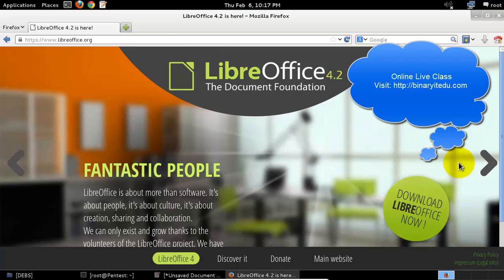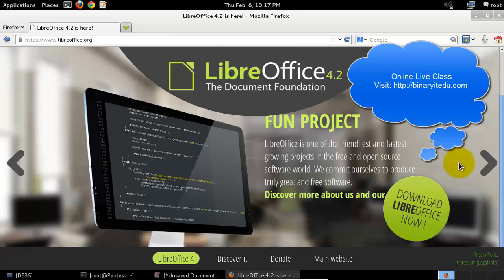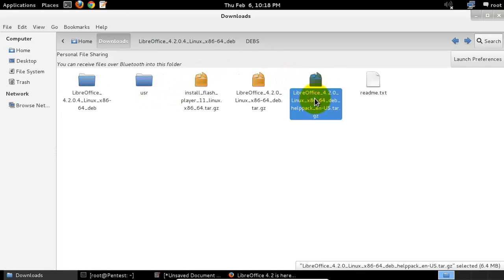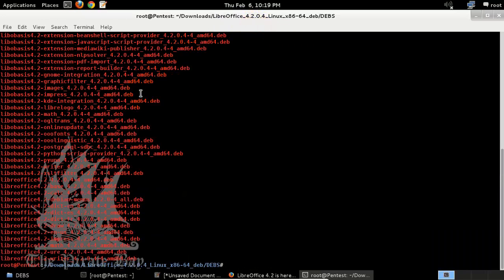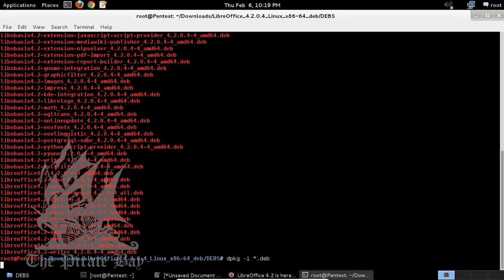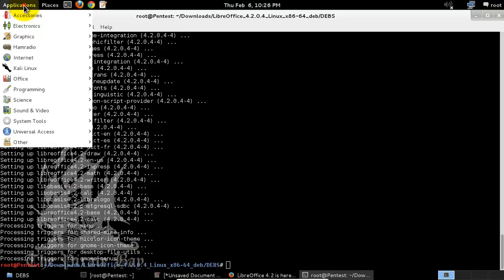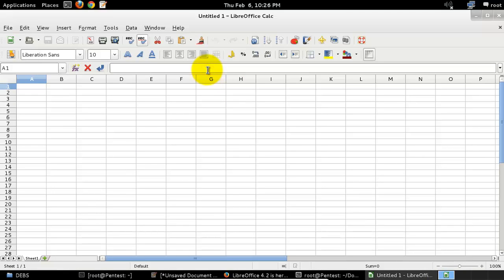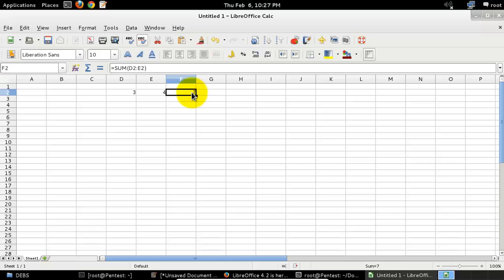How to install Libreoffice in Kali Linux